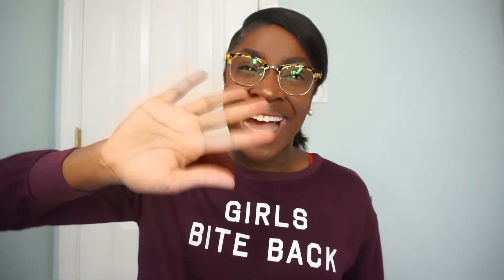PRE MED PERSONAL STATEMENT ADVICE | NKENNA ROSE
LIPSTICK I'M WEARING:
HAIR I'M WEARING:

CODE:   NKE25

CITYCOLOR COSMETICS
"NKENNAROSE"

LEBANON,GA 30146